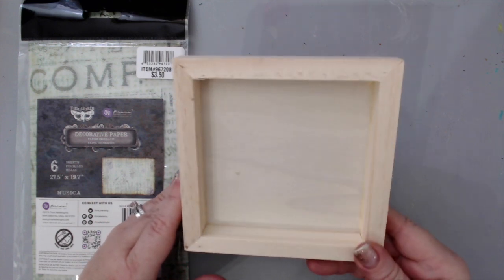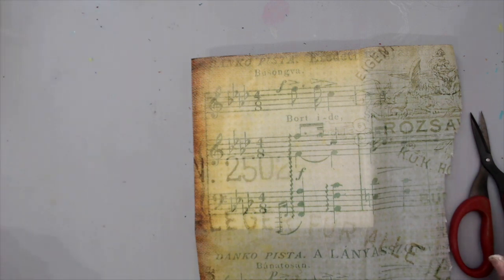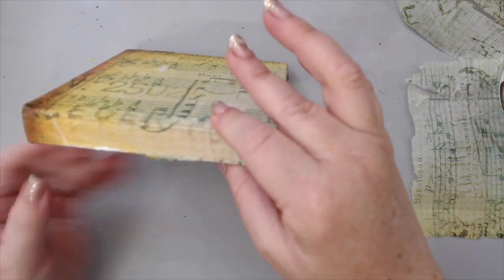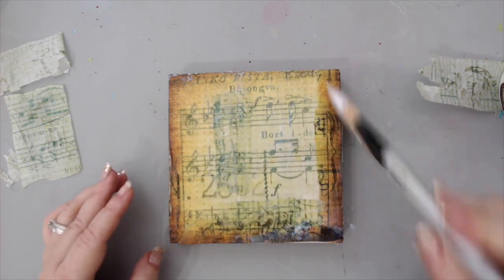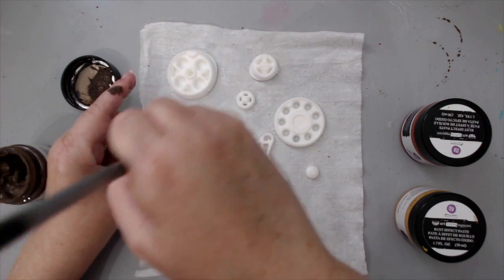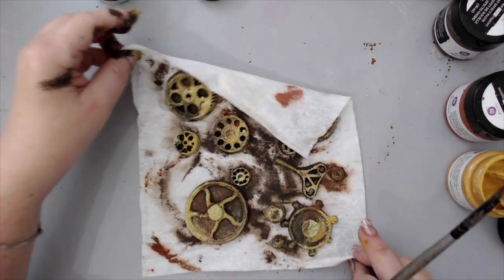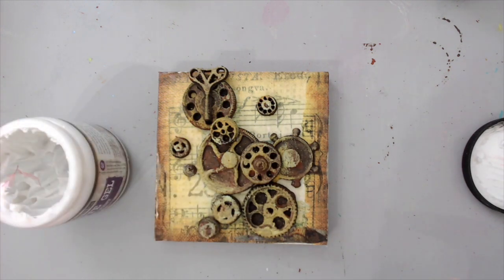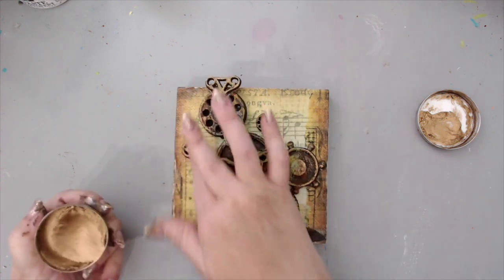Steampunk Wooden Panel with Finnabair Moulds and Tissue Paper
• Prima - Finnabair - Silicone Mould - Mechanica
[ Amazon US ]

• Amazing Casting Products Resin Kit 16 oz
[ Amazon US ]

• May Arts Ribbon, Brown Burlap String
[ Amazon US ]